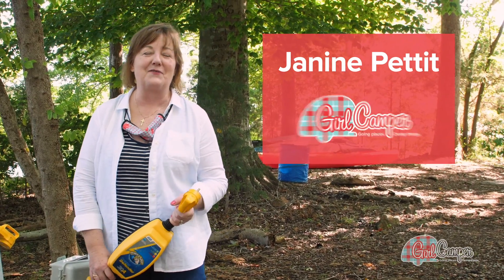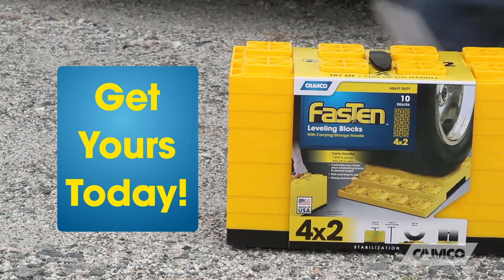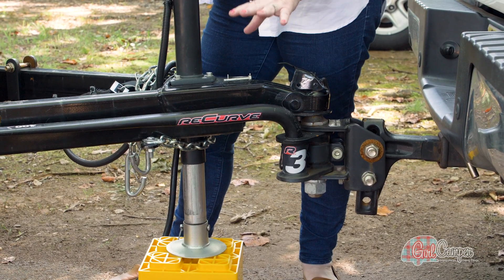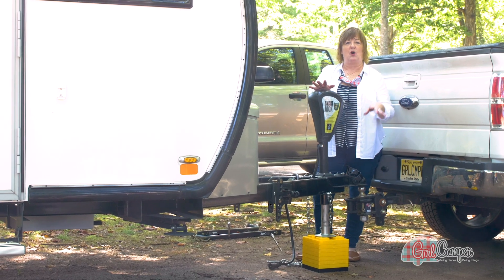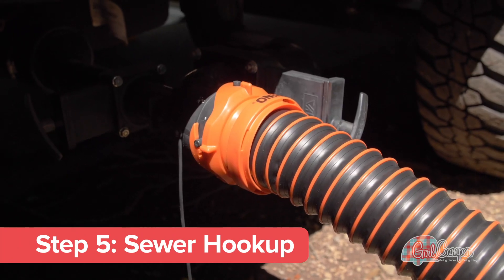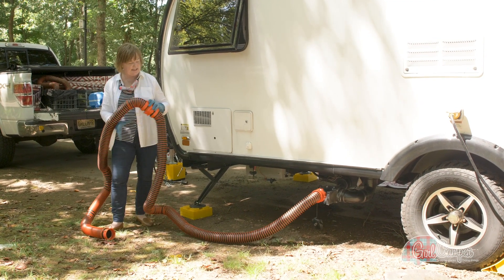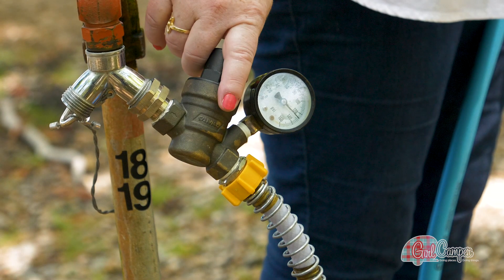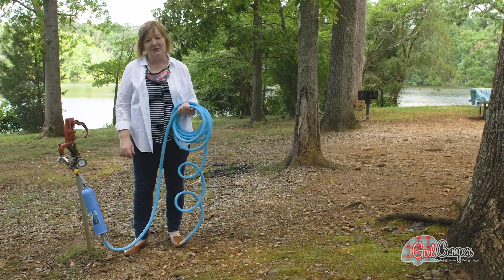GIRL CAMPER: FIRST things FIRST when arriving at the campsite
Girl Camper Janine Pettit teams up with Camco to show some tips and tricks when arriving and setting up at the campsite.

Power Grip Voltage Protectors:
or here 👉 55306 – Power Grip Voltage Protector, 50A

44512 - Fasten RV Leveling Blocks

Wheel Chocks:
or here 👉 44471 - Wheel Chock with Rope, 2-pk
or here 👉 44475 - Super Wheel Chock with Rope

Eaz-Lift Recurve R3 Weight Distribution Hitch:
48750 - Eaz-Lift Recurve R3 Weight Distribution Hitch, 400 lb Hitch Kit - 2 5/16" Ball
48751 - Eaz-Lift Recurve R3 Weight Distribution Hitch, 600 lb Hitch Kit - 2 5/16" Ball
48752 - Eaz-Lift Recurve R3 Weight Distribution Hitch, 1,000 lb Hitch Kit - 2 5/16" Ball
48753 - Eaz-Lift Recurve R3 Weight Distribution Hitch, 1,200 lb Hitch Kit - 2 5/16" Ball
48770 - Eaz-Lift Recurve R3 Weight Distribution Hitch, 400 lb Hitch Kit - 2" Ball
48771 - Eaz-Lift Recurve R3 Weight Distribution Hitch, 600 lb Hitch Kit - 2" Ball

RhinoEXTREME:
or here 👉 39867 – RhinoEXTREME, 20' Kit

Retro RV Sewer Hose Weights:
or here 👉 43100 - Retro RV Sewer Hose Weight, Orange

Tastepure KDF®/Carbon RV Water Filter with Flexible Hose Protector:
or here 👉 40019 - Tastepure KDF®/Carbon RV Water Filter with Flexible Hose Protector, XL

EvoFlex Drinking Water Hose:
or here 👉 22592 - EvoFlex Drinking Water Hose, 10', USA Only
or here 👉 22594 - EvoFlex Drinking Water Hose, 25'
or here 👉 22595 - EvoFlex Drinking Water Hose, 35'
or here 👉 22596 - EvoFlex Drinking Water Hose, 50'